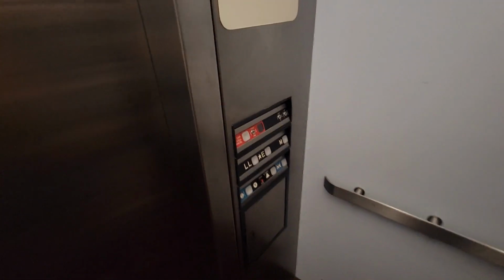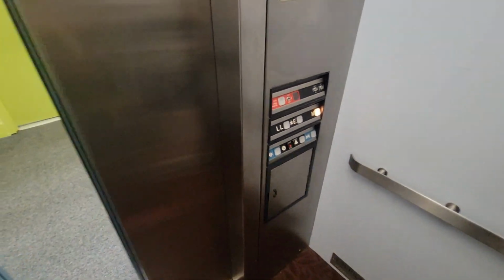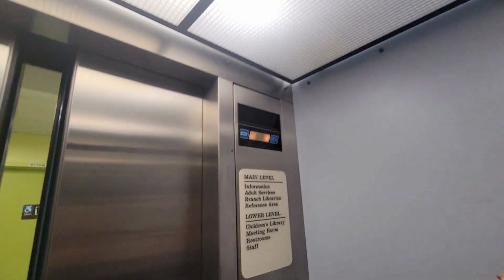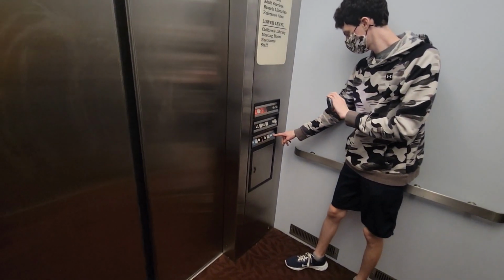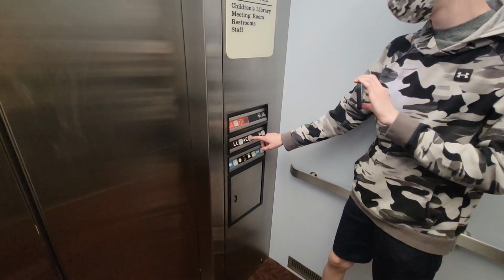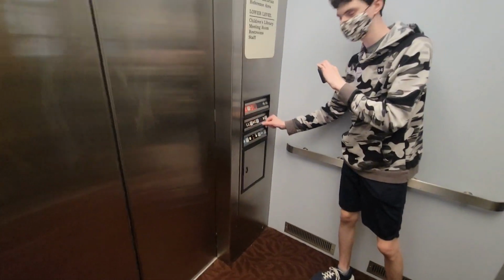Older Dover Impulse Hydraulic Elevator @ Half Hollow Hills Community Library, Melville, NY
This is nice, very high pitched chimes. There is also a small fire alarm tour with bells.

Tech Specs:
Brand: Dover
Maintenance: ??
Model/Fixture: Older Impulse
Type: Hydraulic
Floors Served: LL, E, M
DT Rate: 1/10